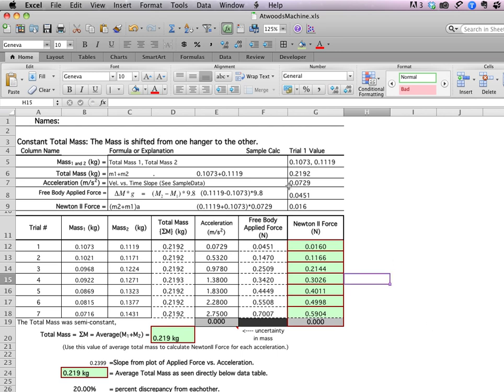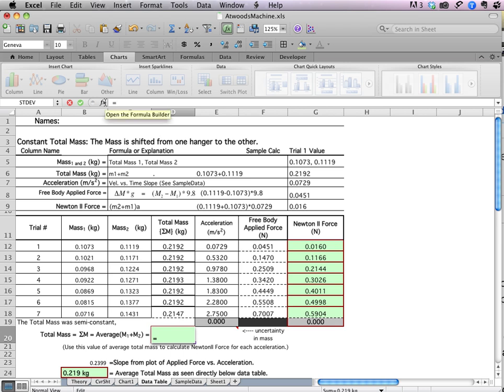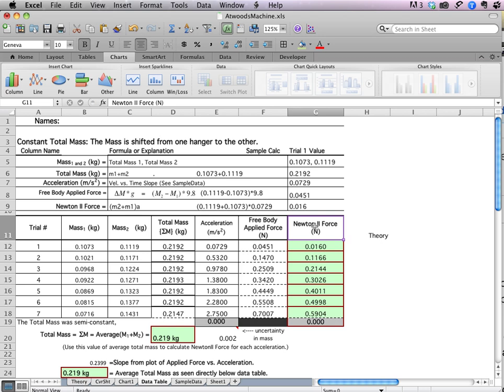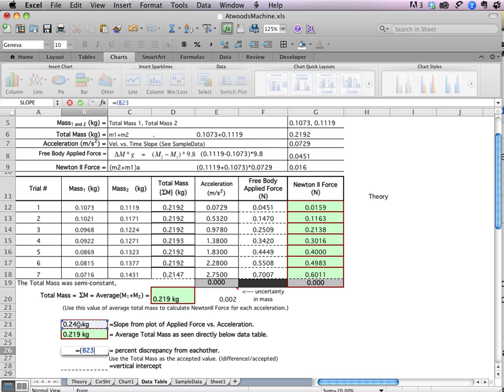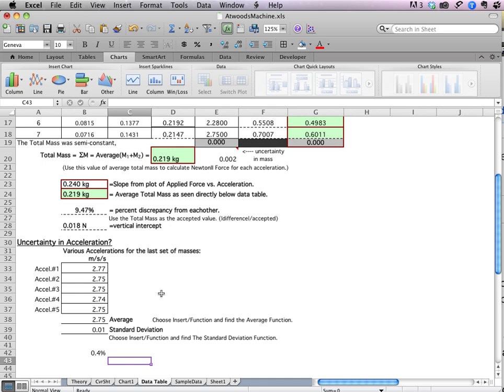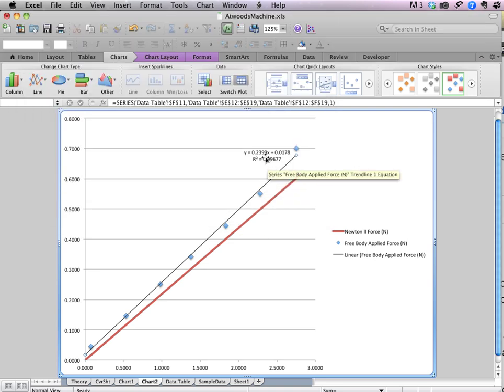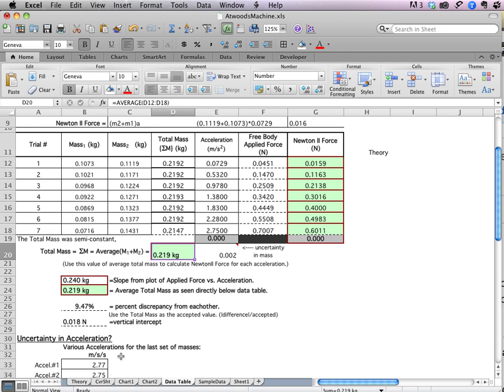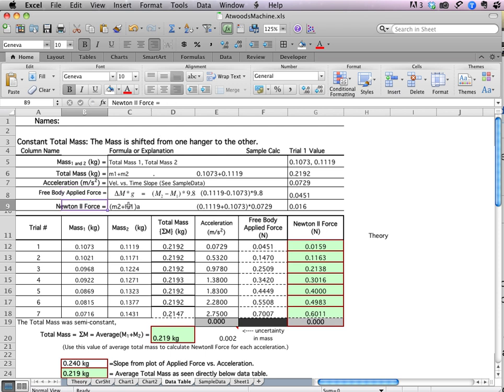AtwoodsMachineAnalysis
A student had a bad plot regarding Atwood's Machine. Here is an explanation of the data analysis.